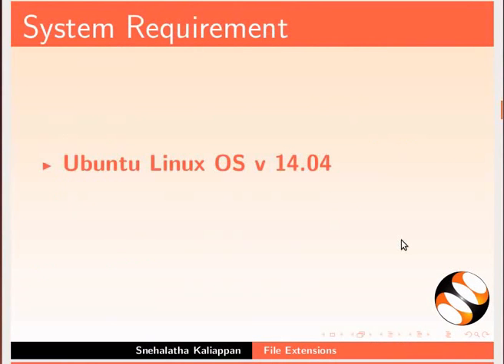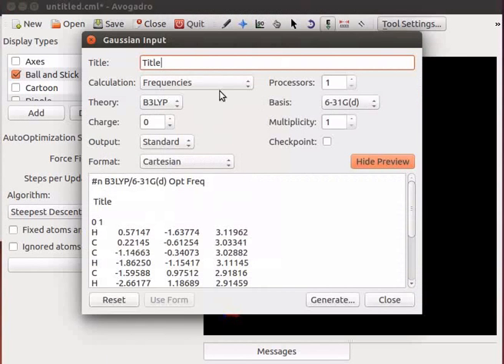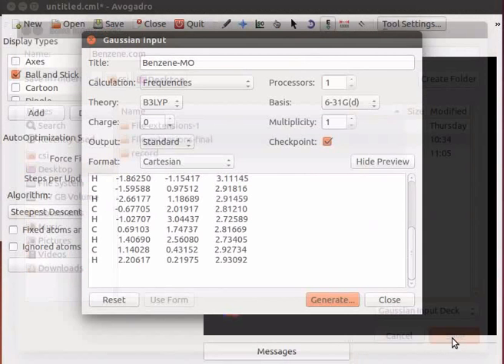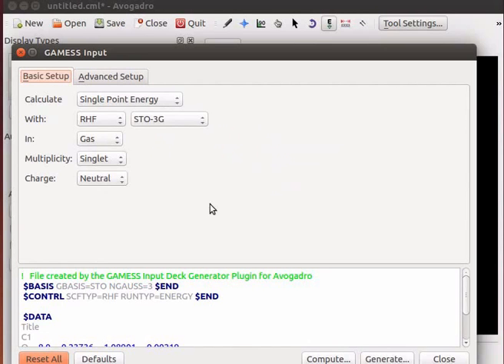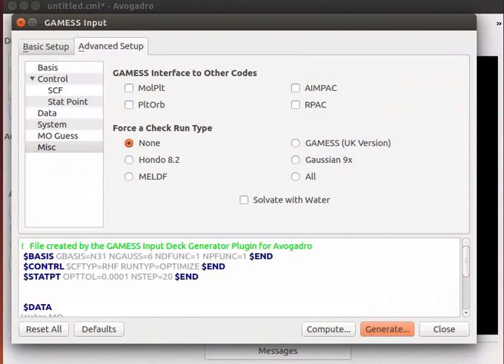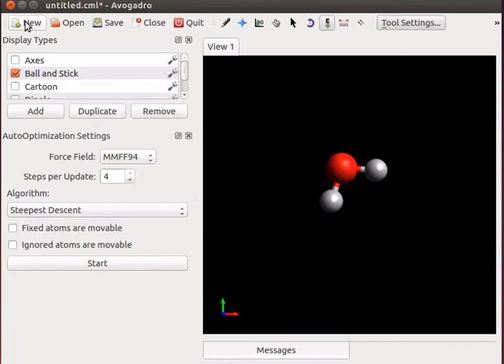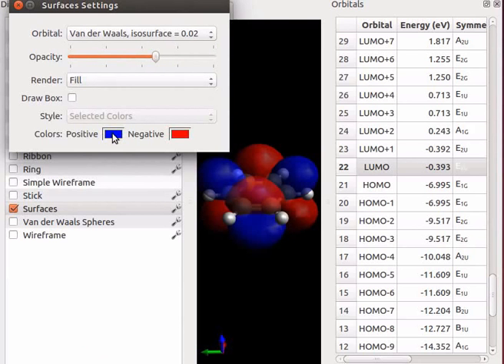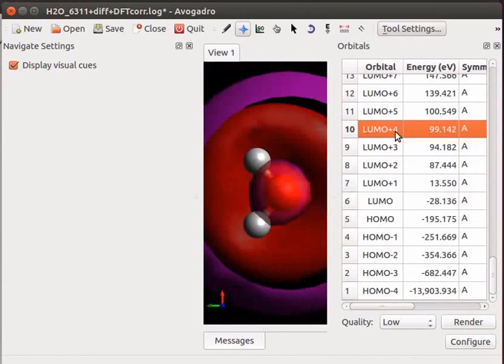File Extensions - English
* Prepare input files for computational chemistry programmes such as:
  GAMESS, Gaussian, MOPAC, NWChem  etc.

* View Molecular orbitals and calculated IR  spectrum using output   files generated from GAMESS and Gaussian software.